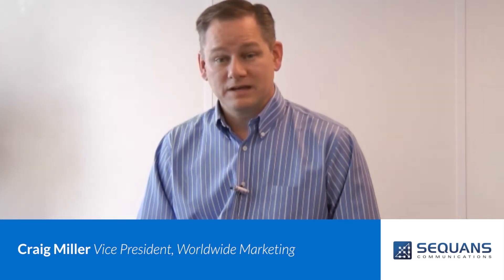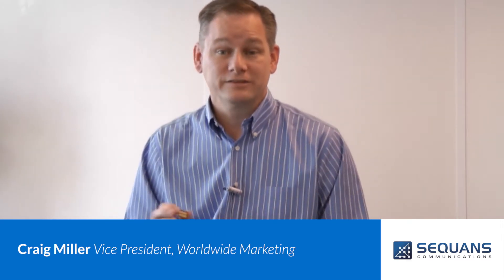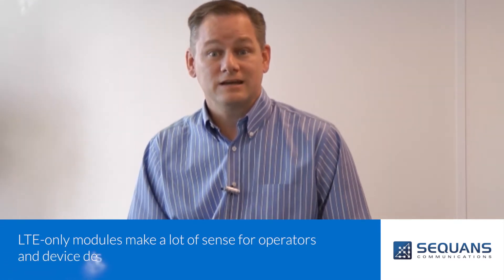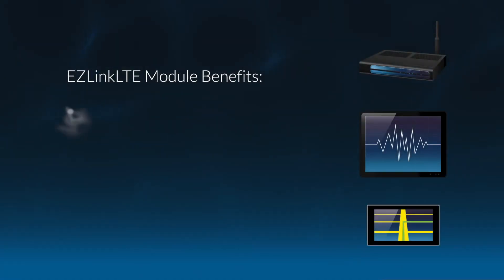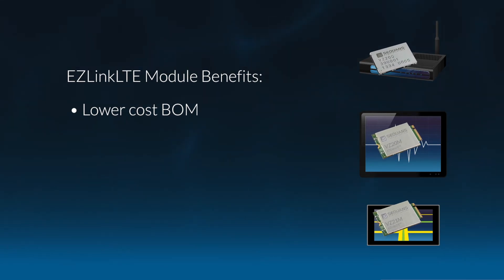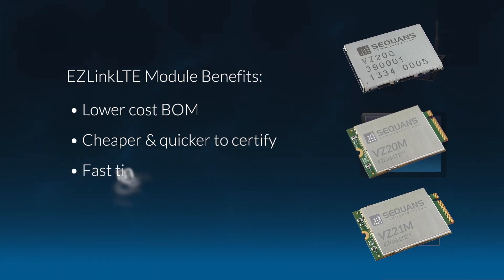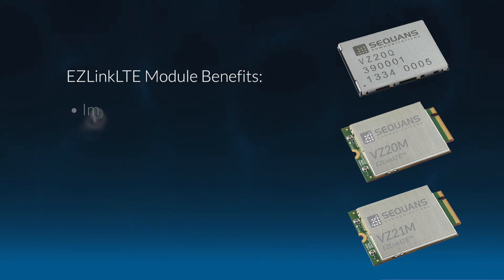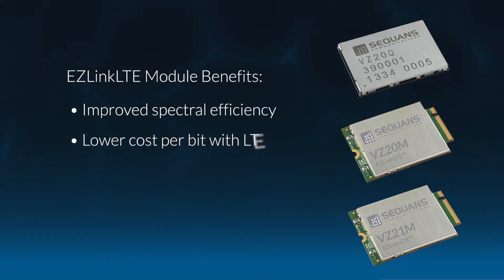Sequans' EZLinkLTE Family of Single-Mode LTE Modules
Learn about Sequans Communications EZLinkLTE family of single-mode LTE modules; including the newest members the VZ20M and VZ21M modules. Used to enable easy and affordable LTE connectivity to The Internet of Things, Sequans' EZLinkLTE modules are the first Verizon Wireless certified, single-mode LTE modules in the industry to support both LTE bands 4 and 13.